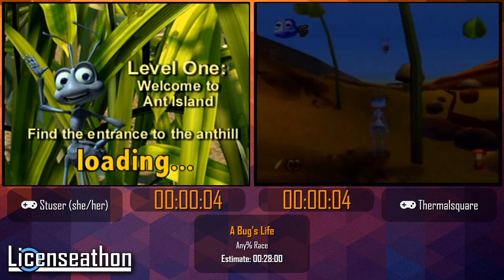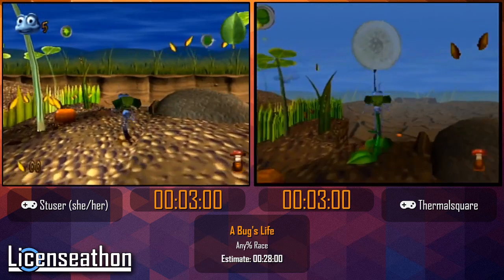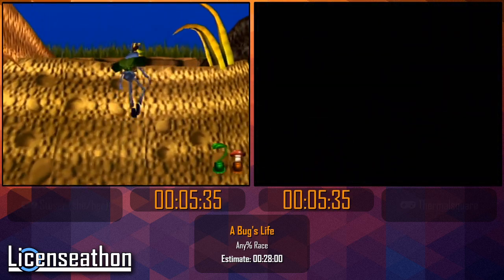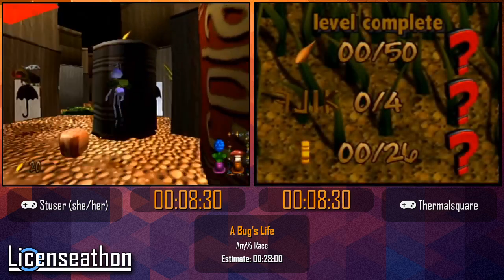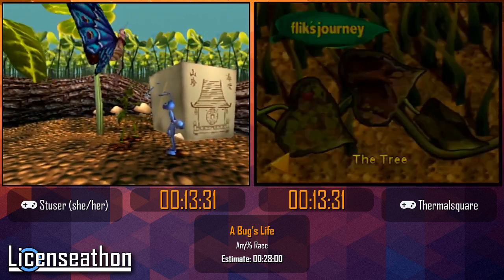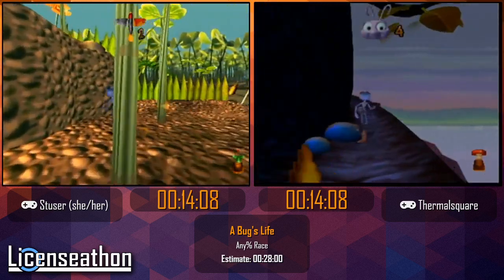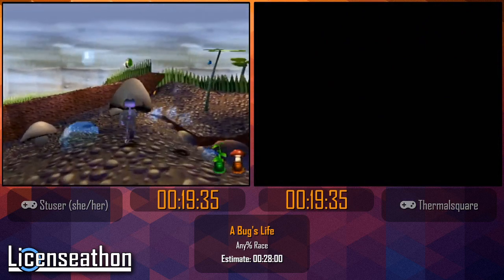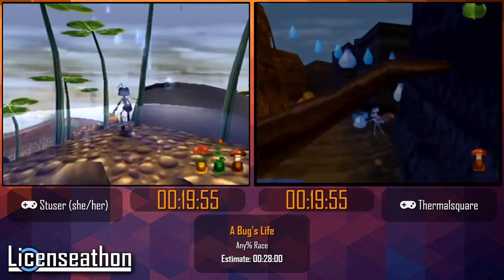Licenseathon 2020 - A Bug's Life (Any% Cross-Platform Race) by stuserr (PS1) & Thermalsquare (N64)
The full list of games and runners can be found